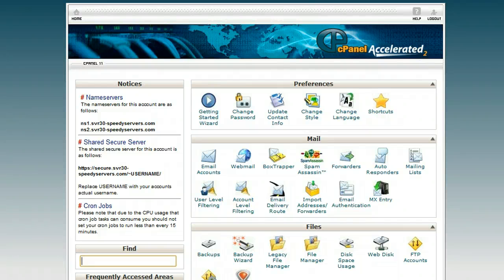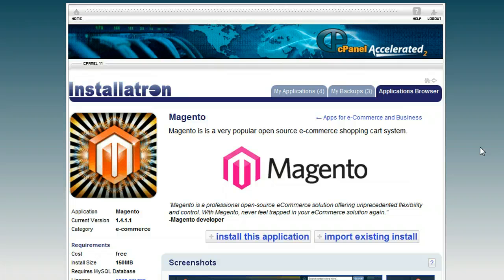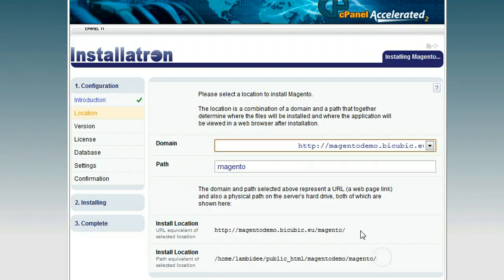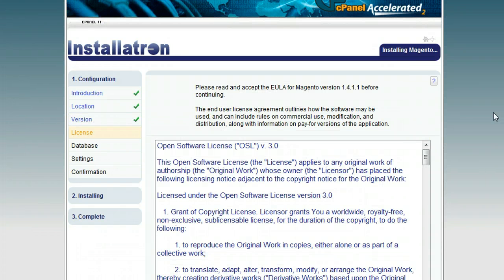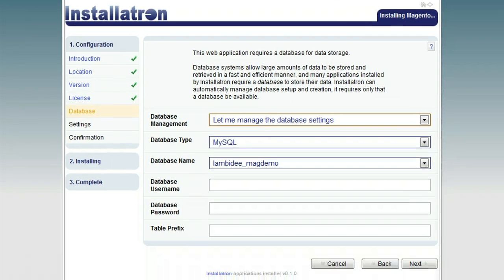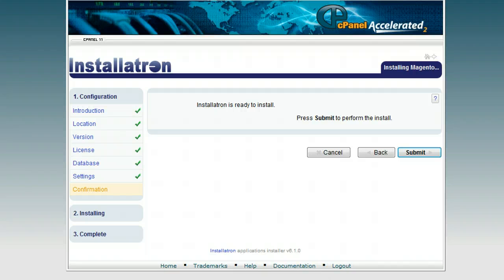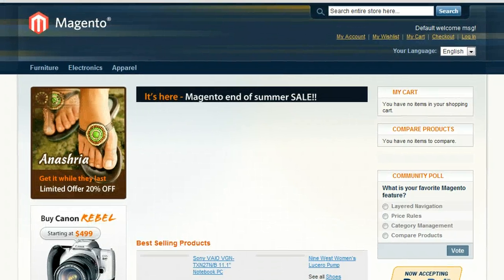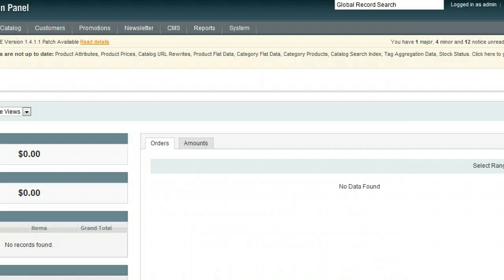Installing Magento 1.4.1.1 using CPanel and Installatron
This video shows how easy it is to install Magento using a CPanel addon Installatron. Choose your hosting provider wisely, as choosing the right one this will save you time!